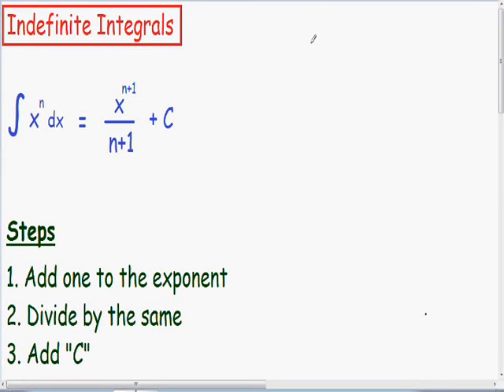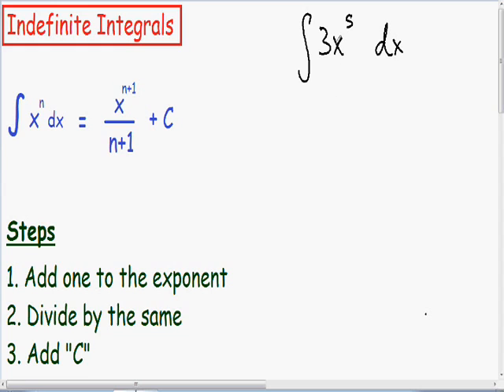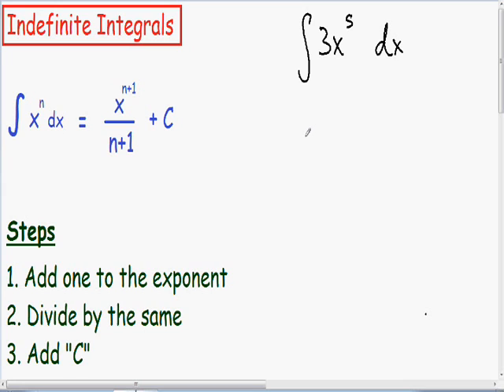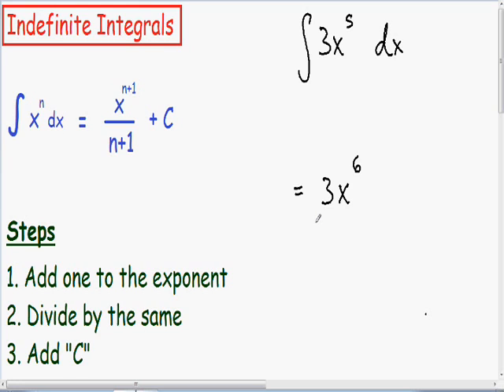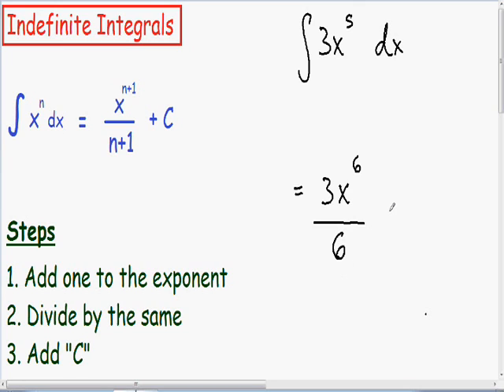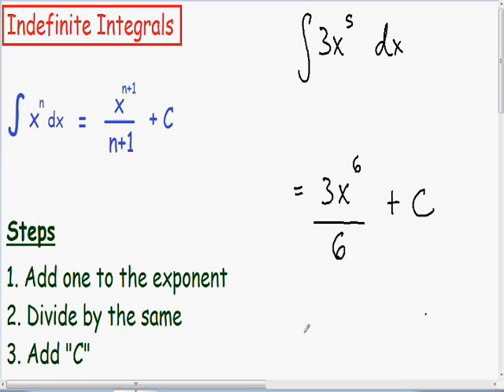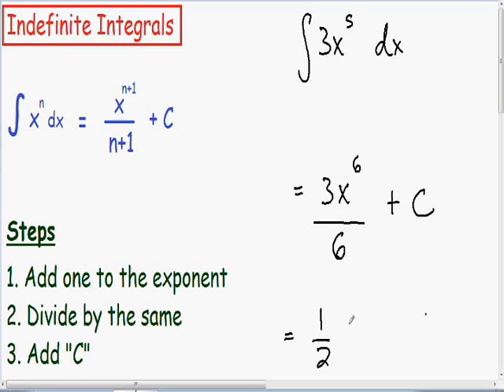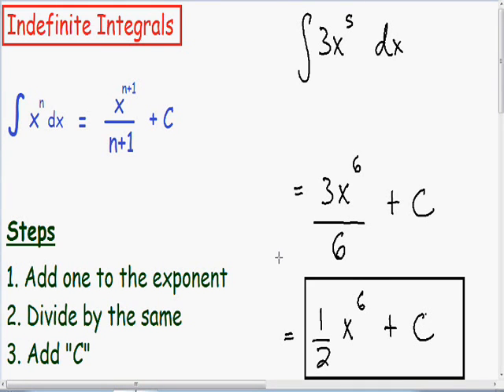Indefinite Integrals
Indefinite integrals, step by step, examples.